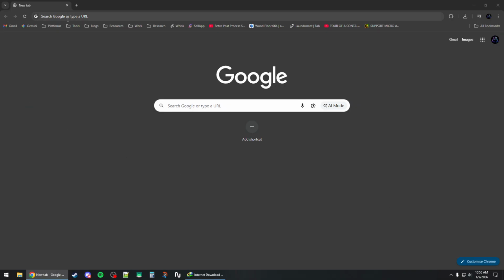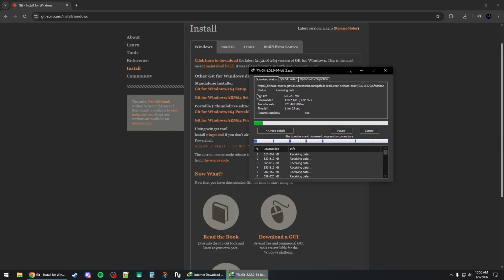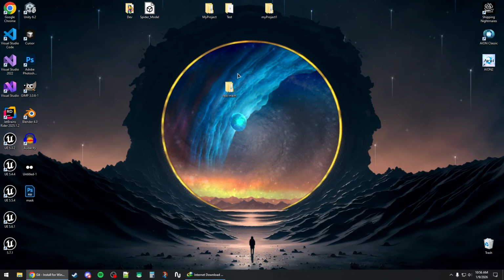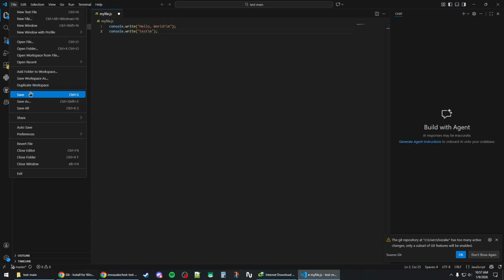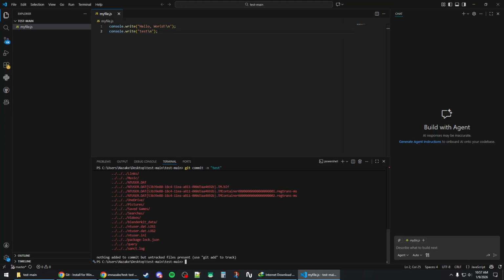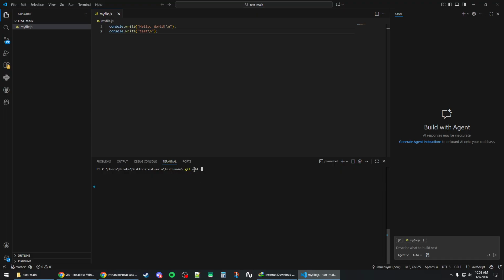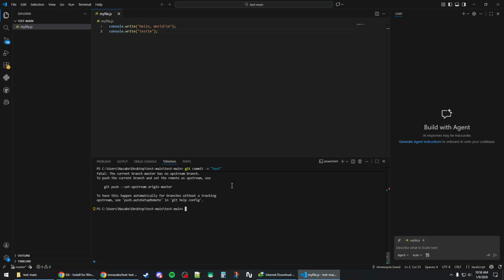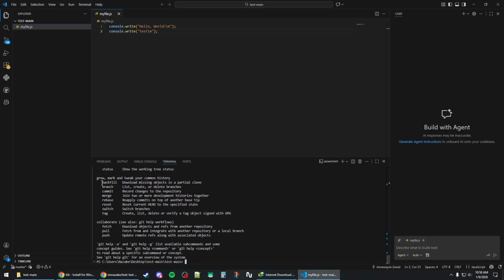How To Open GitHub Project In Visual Studio Code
Learn the quickest way to clone and open a GitHub repository directly in Visual Studio Code for seamless development.